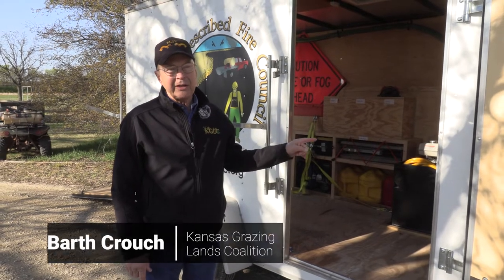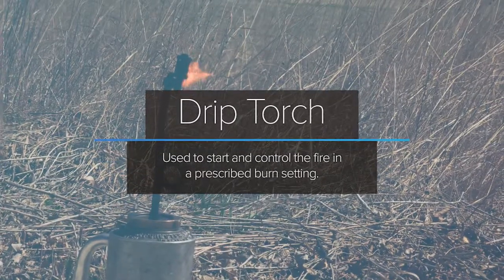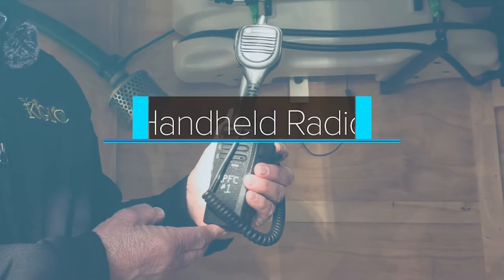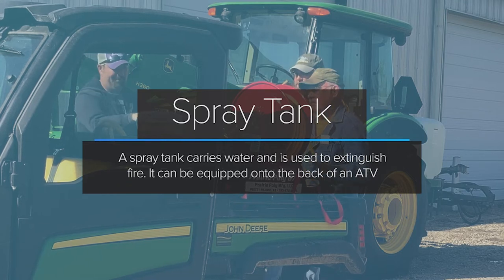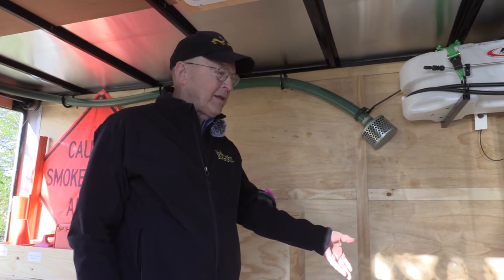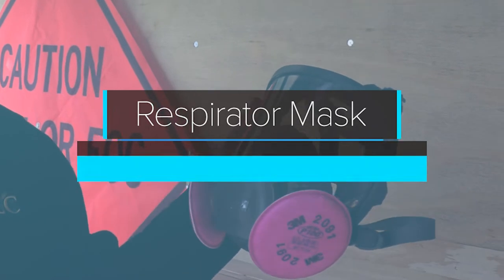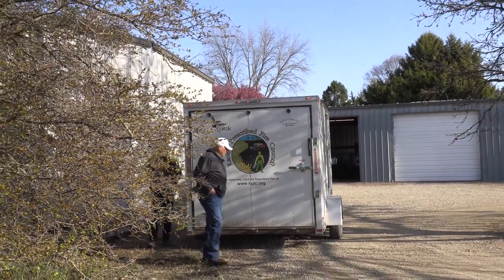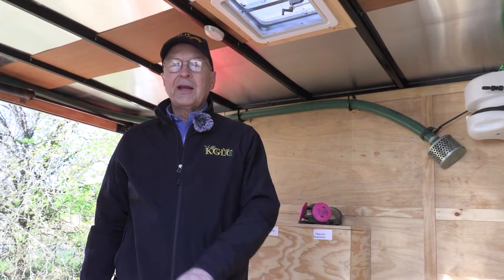What Equipment is Used - Prescribed Burning USDA-NRCS & KGLC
What equipment is needed when applying a prescribed burn? Learn as Barth Crouch walk through the various pieces of equipment that are utilized.

0:00 Intro
0:16 Barth Crouch Introduction
0:48 Drip Torch
1:16 Handheld Radio
1:37 Spray Tank
2:24 Respirator Mask
2:58 Burn Trailer Conclusion
3:33 Disclaimers

The first tool Barth points out is a drip torch, which is used to start and control the fire.

Handheld radios are used to communicate with other members of the prescribed burn fire crew.

Take a look at a how a spray tank unit is attached to the back of an ATV. Barth explains that these carry water and are used to extinguish the fire when needed.

Respirator masks protect fire crews from the smoke during a prescribed burn.

Barth notes that some Prescribed Burn Associations (PBA) now have trailers with similar equipment to help members, farmers, and ranchers.

Kansas Grazing Lands Coalition would like to serve as an educational platform for experts, land managers, and Kansas ranchers to share their knowledge with others.

to view the entire Prescribed Burning Video Series.